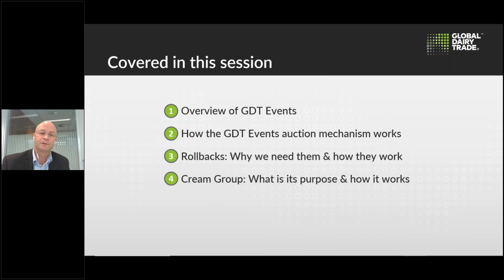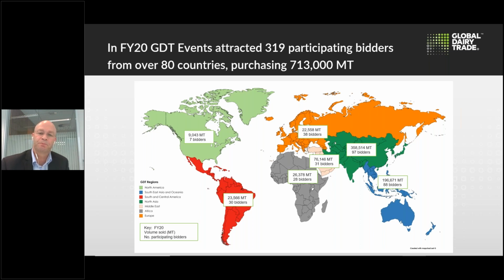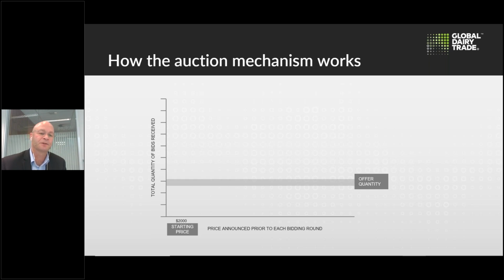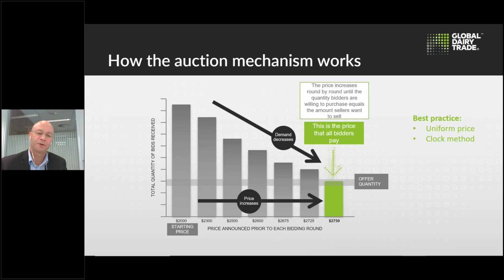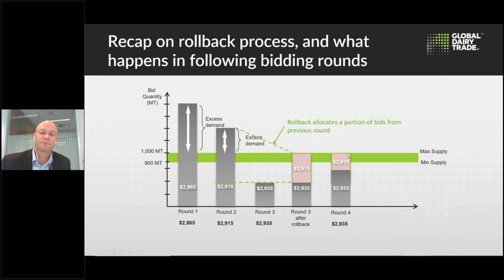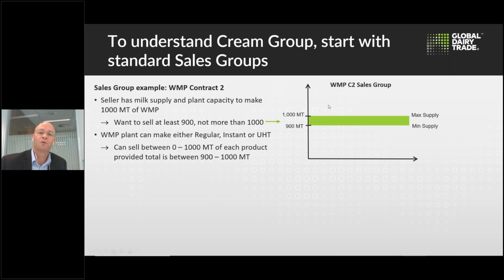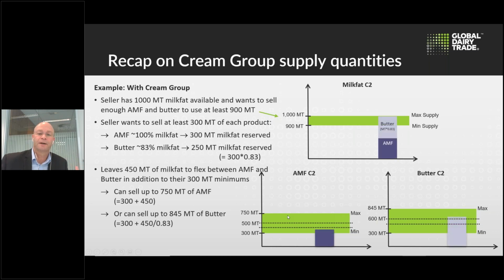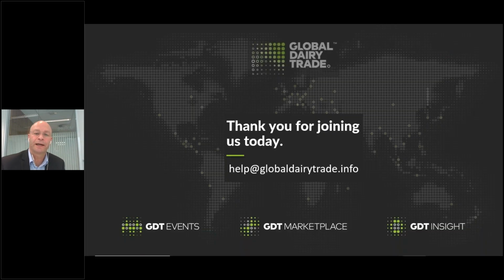Global Dairy Trade Educational Session on GDT Events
Global Dairy Trade Educational Session on GDT Events - NZX Virtual Global Dairy Seminar, 13 October 2020

Eric Hansen, Director, Global Dairy Trade, with an educational session on GDT Events. Attendees will learn more about how the GDT Events auction mechanism works, and some of the more technical aspects, including Rollbacks and the Cream Group.